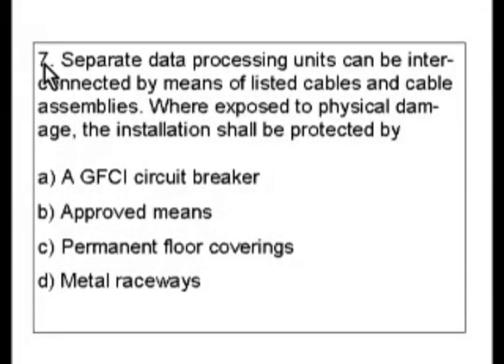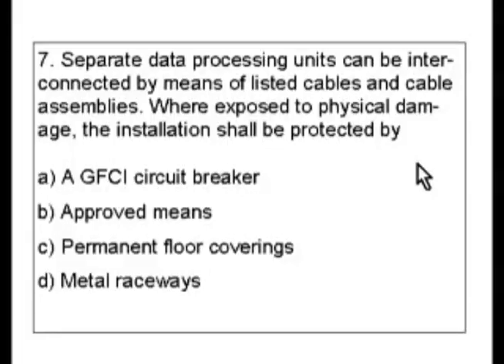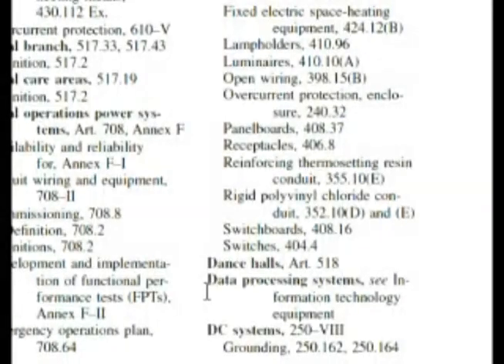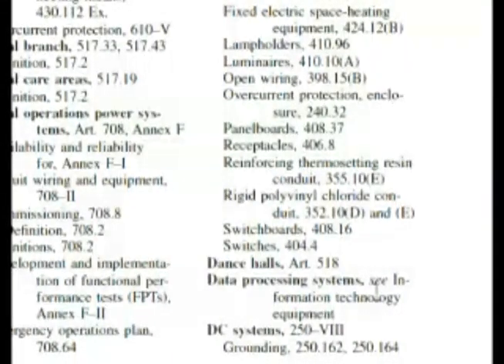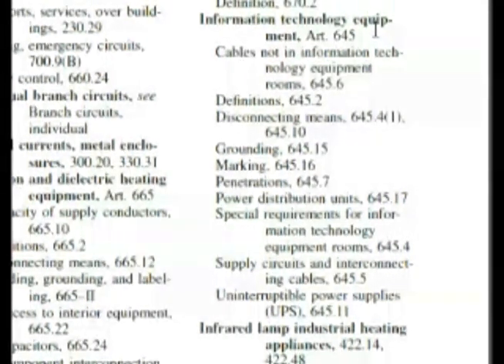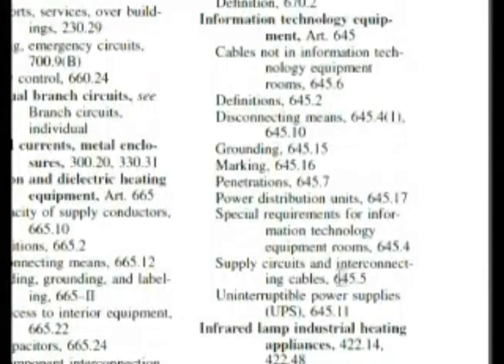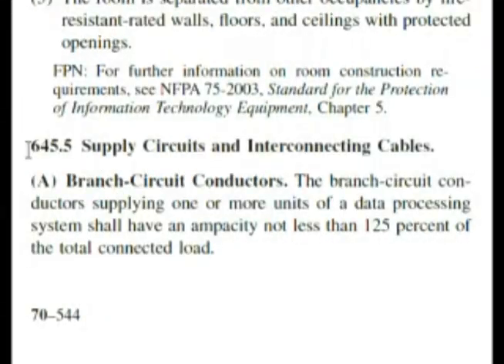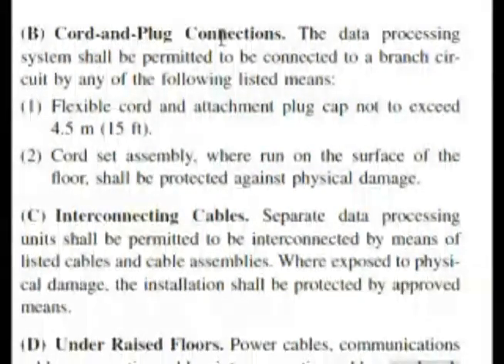Passing an Electrician Journeyman or License Exam - Question 27